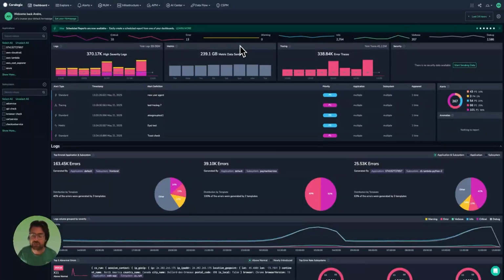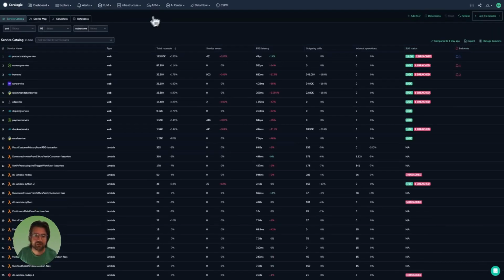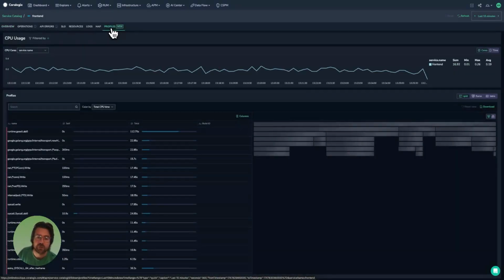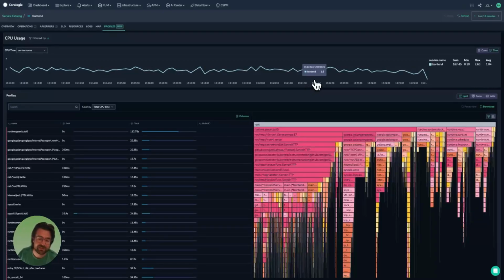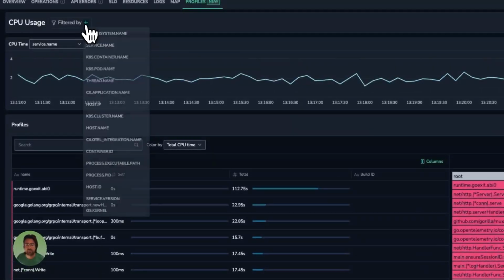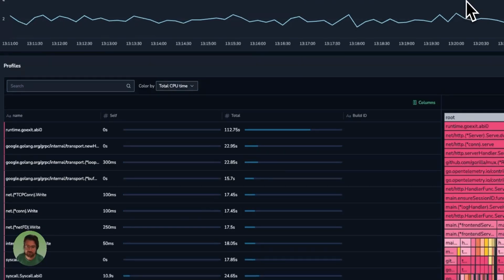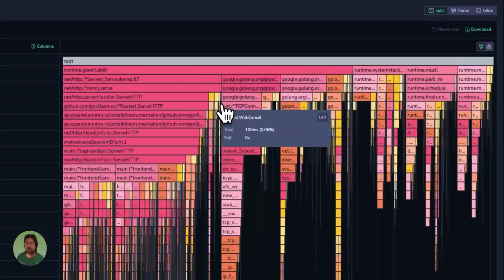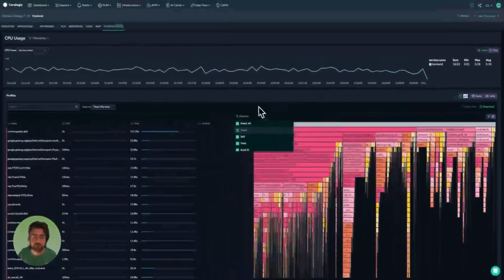16.1 Coralogix Academy - Navigating the Profiling Interface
Accessing profiles through the APM Service Drilldown
Understanding the CPU usage graph and its components
Detailed walkthrough of the filtering system
Using dimensions and group-by labels effectively
Time range selection and its impact on analysis
Reading the profile data correctly